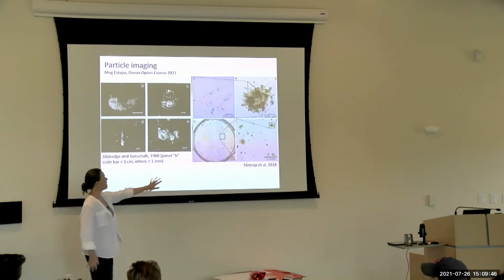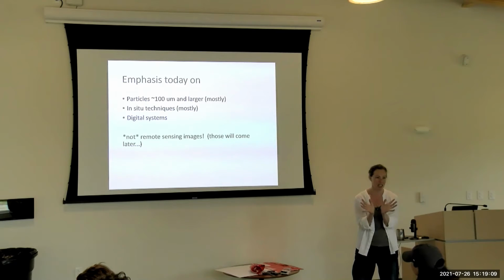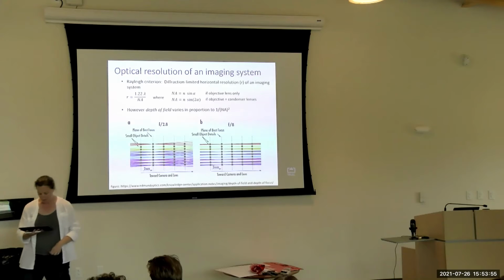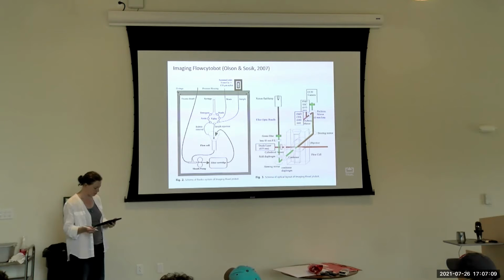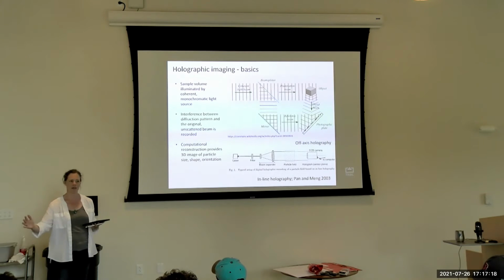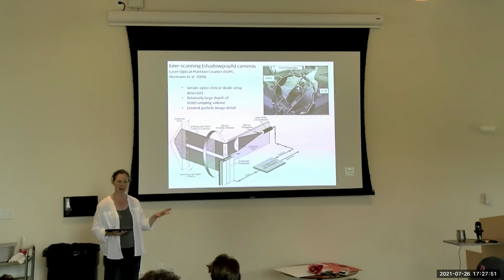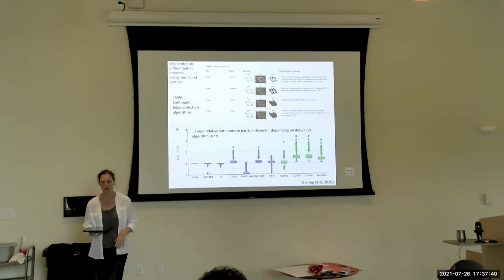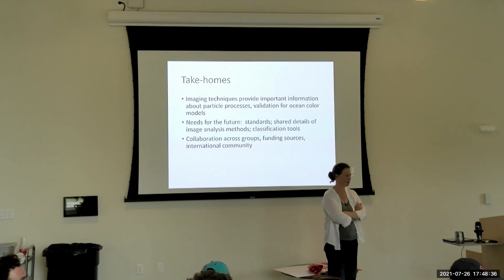July26 Lecture13 imaging PSD (ME)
Lecture 13: imaging, particle size distribution (ME)